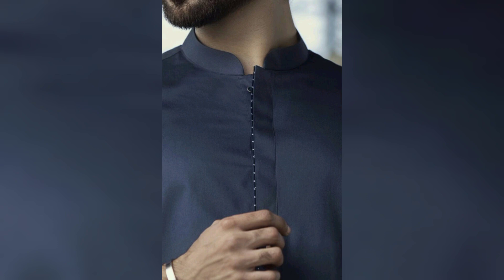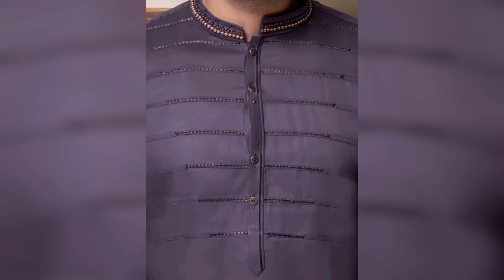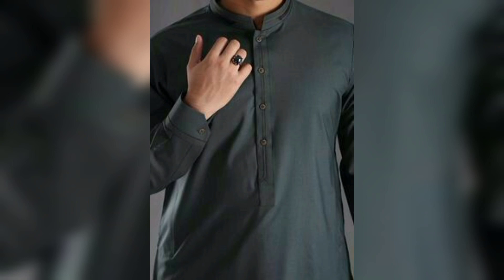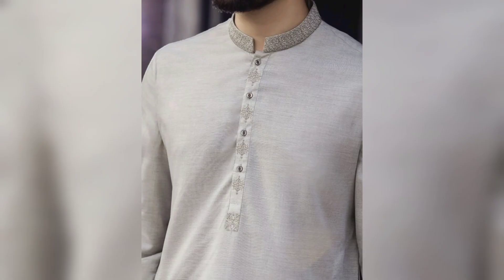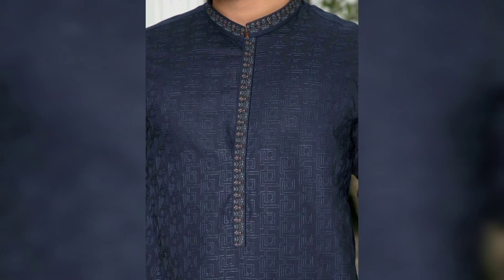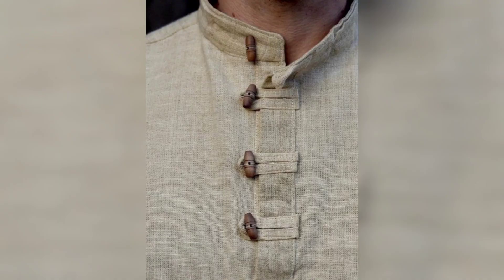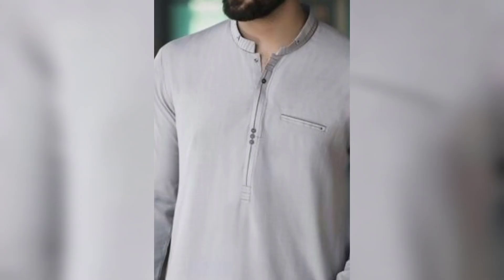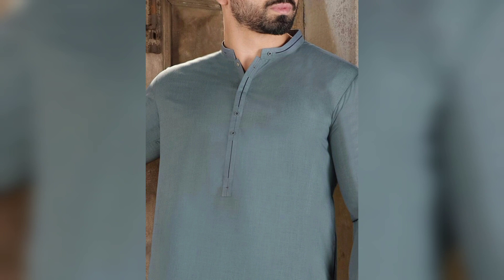Ideas to sewing shirt collar pattern - Shirts collar design